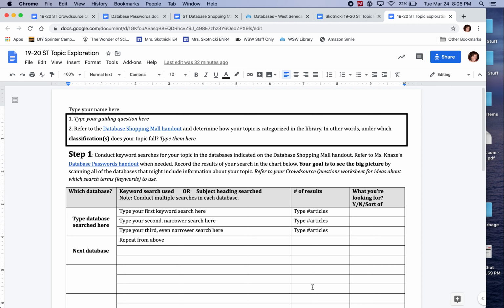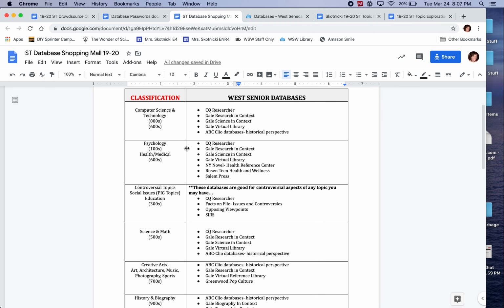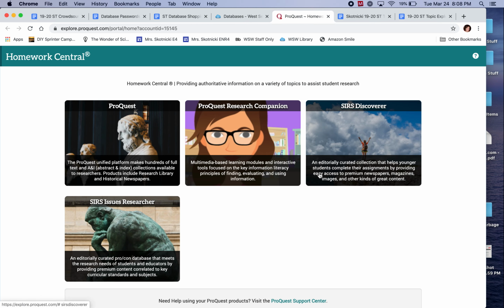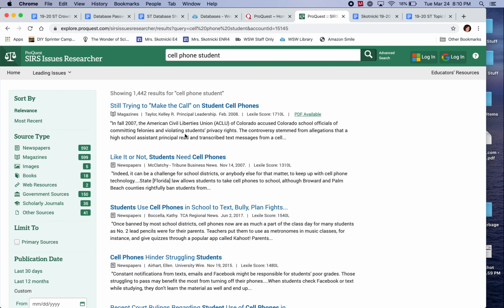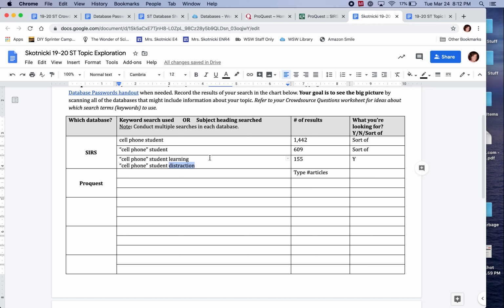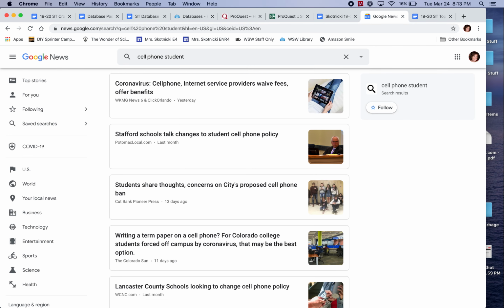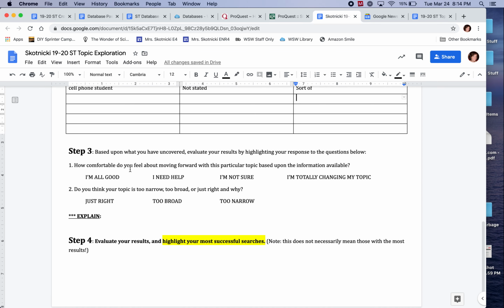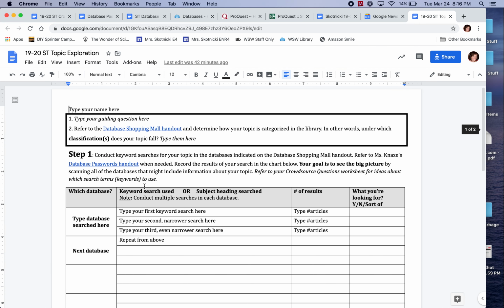Senior Thesis Topic Exploration Screen Recording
Screen recording to accompany English 4 Senior Thesis: Test Your Topic assignment. In this video, I guide students through the first step of the research process, getting the big picture of where they will find the most/best information about their topic.